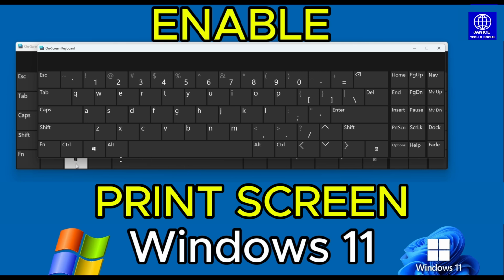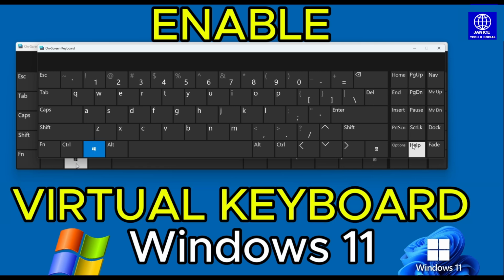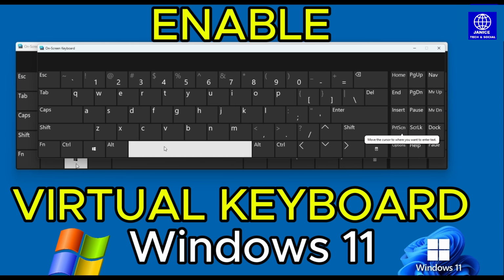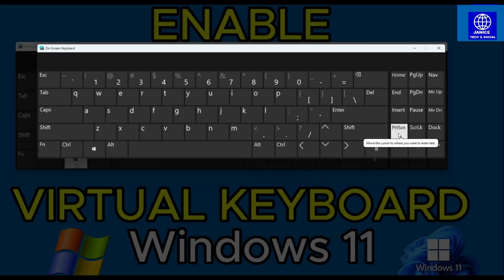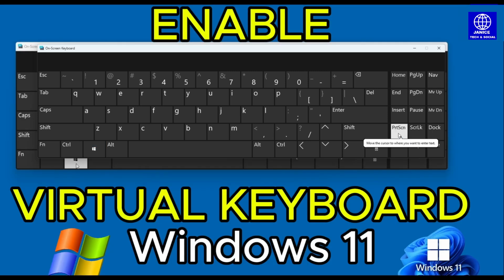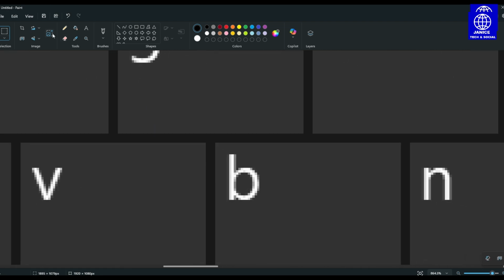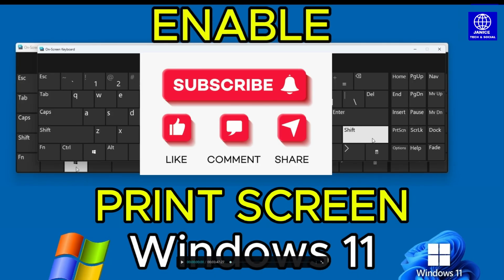How to Enable Print Screen in Windows 11 | Use PrtSc Key & Snipping Tool Method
Want to enable the Print Screen (PrtSc) key in Windows 11? In this quick tutorial, I'll show you how to turn on the Print Screen shortcut so you can instantly open the Snipping Tool and capture screenshots.

In this video, you'll learn:

How to enable the Print Screen key in Windows 11
How to open the Snipping Tool with the PrtSc key
How to take screenshots quickly in Windows 11

This guide works for Windows 11 and is perfect for beginners.

🖥️ Print Screen key not working the way you want in Windows 11? Quick fix guide